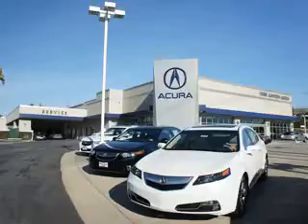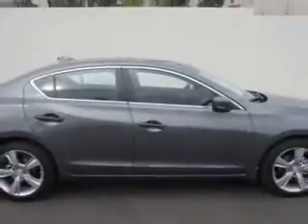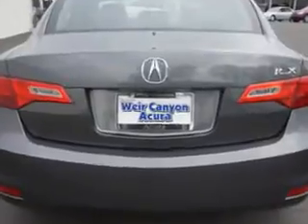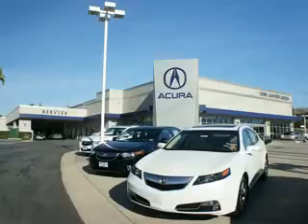2014 Acura ILX Weir Canyon Acura Anaheim, CA 92807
Acura ILX You will love this Polished Metal Metallic Acura Ilx 4 Dr Sedan, equipped with a 4 Cylinder engine and an automatic transmission. Enjoy an exceptional 35 miles to the gallon on this great car with features like Homelink System, Leather Upholstery, Heated Driver and Passenger Seating, Power Sunroof, Adjustable Ride Control, Fuel Data Display, Heated Outside Mirrors, Power Driver's Seat, Keyless Ignition, Turn Signal Mirrors, Multifunction Display, Tire Pressure Monitoring System, on steering wheel audio and cruise controls, and much more. Enjoy the drive and have peace of mind in this Acura Ilx. See us at Weir Canyon Acura today!
MILES:     67
VIN:19VDE1F39EE011628

8323 E La Palma
Anaheim, California 92807